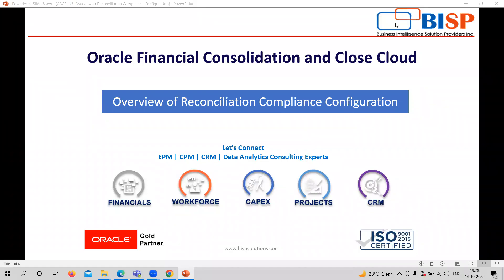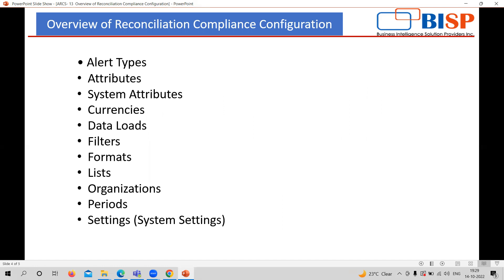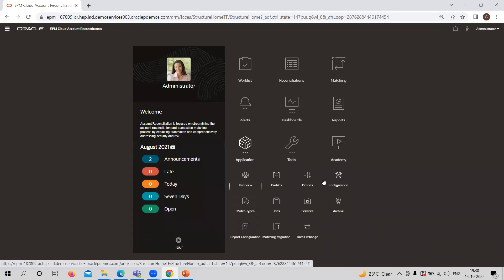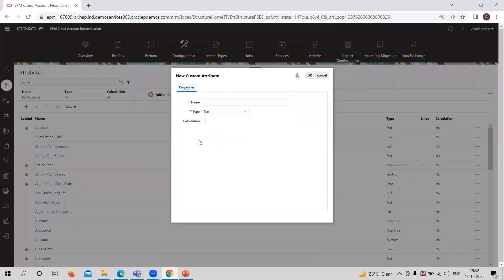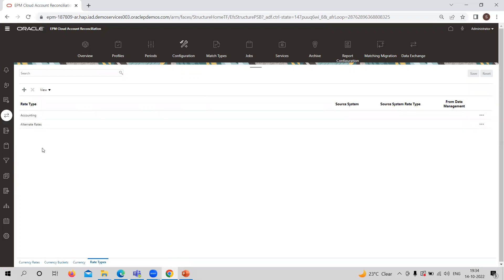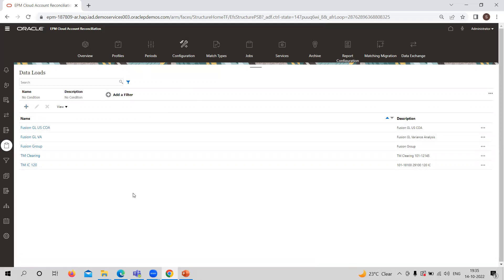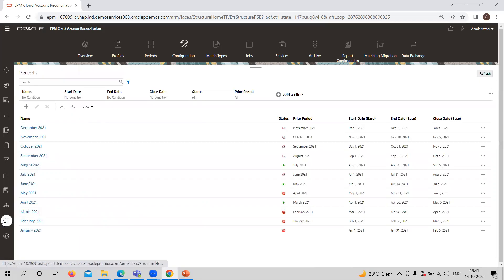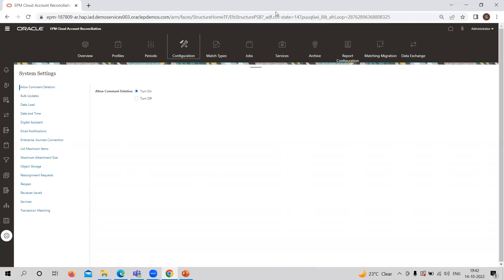Oracle ARCS Overview of Reconciliation Compliance Configuration | Oracle ARCS Tutorial | ARCS BISP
Oracle Getting Started with ARCS:
This is another excellent video for Oracle ARCS Overview of Reconciliation Compliance Configuration.
In this video, we will explain Oracle ARCS Generating Predefined Reports.